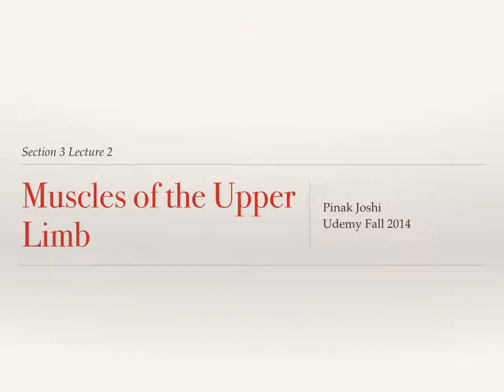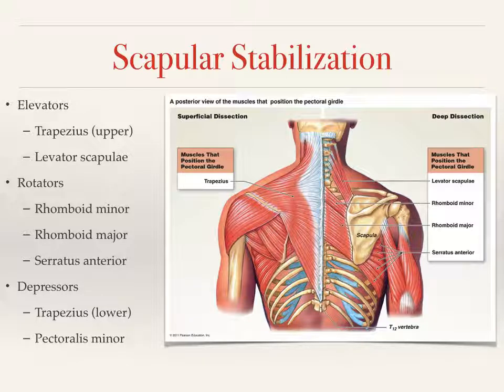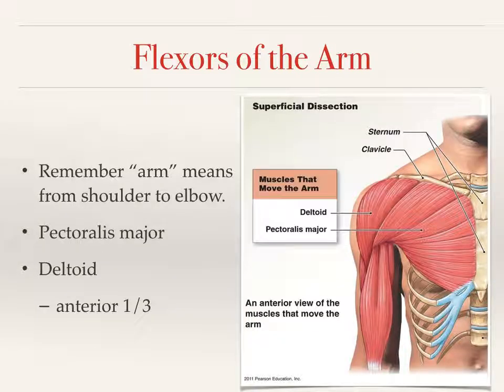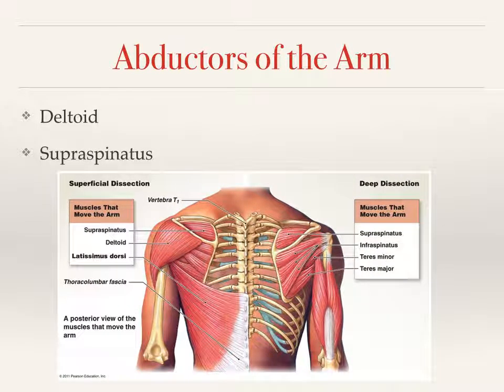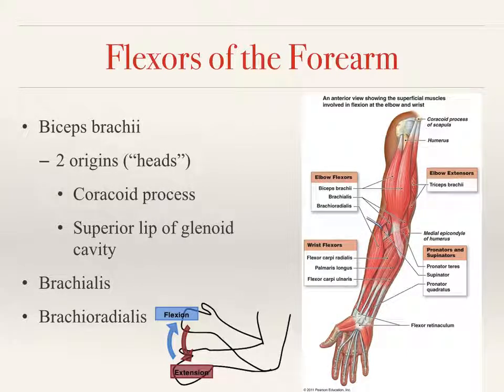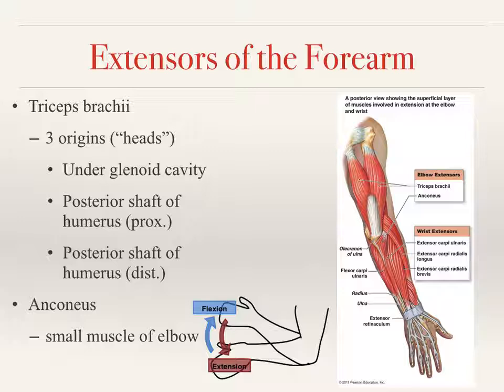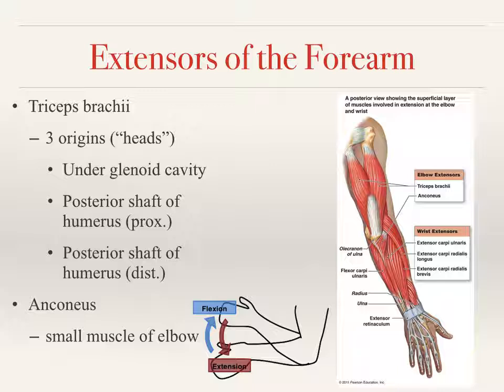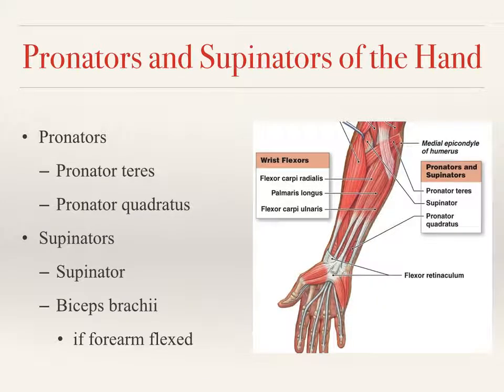Muscles of Upper Limb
earn the basics of anatomical structure and function taught with specific emphasis on clinical applications